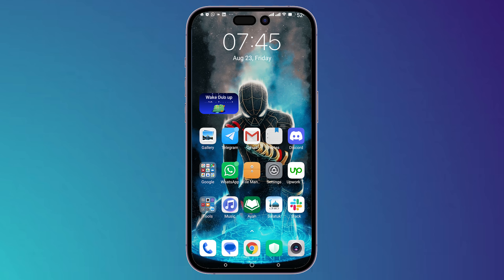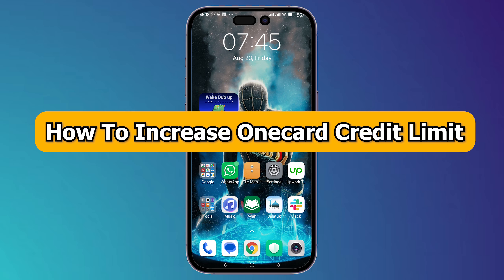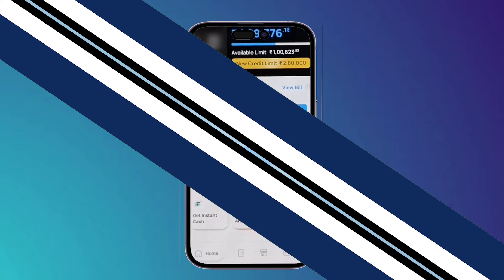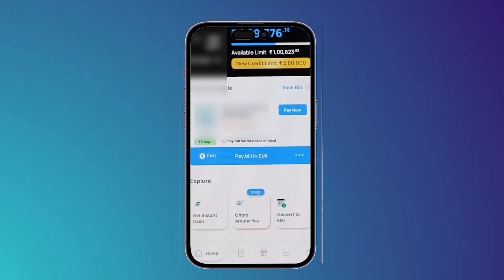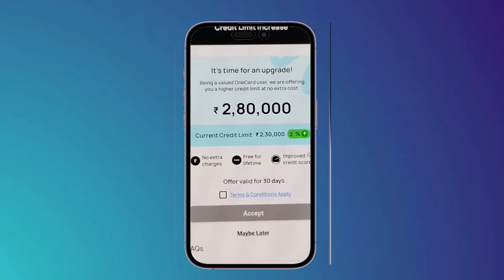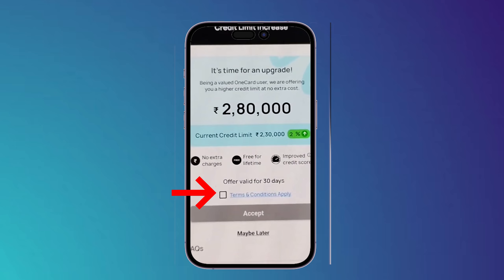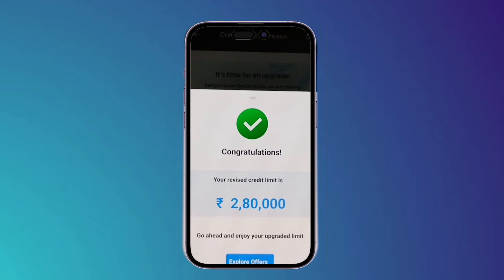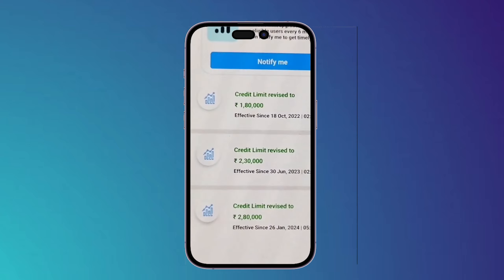How To Increase OneCard Credit Limit (2025) Full Guide